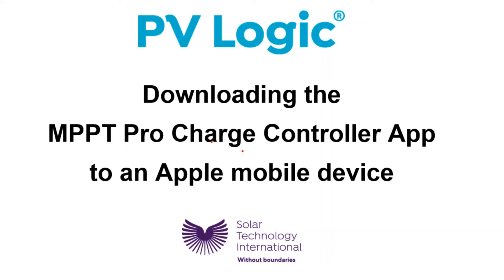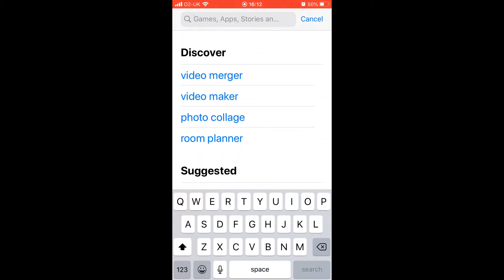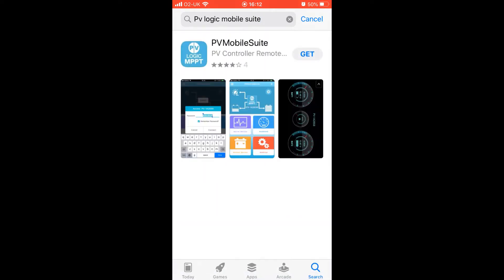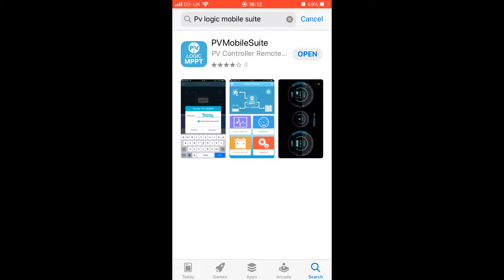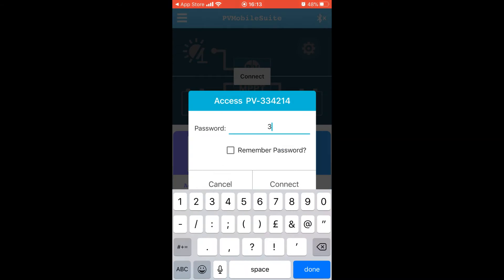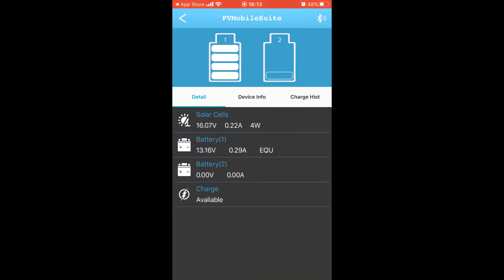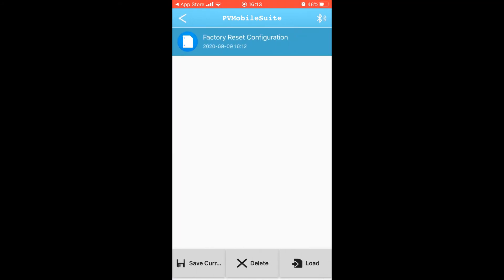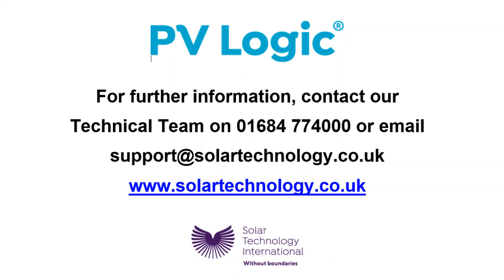Downloading the MPPT Pro Charge Controller app to an Apple device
This video is a step by step guide to downloading the bluetooth app for the MPPT Pro Charge Controller to an Apple device.